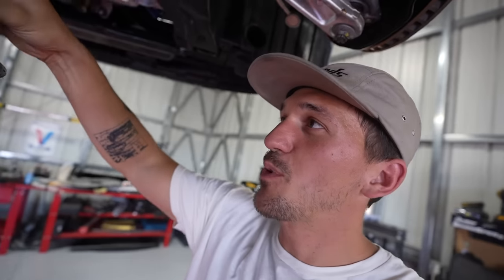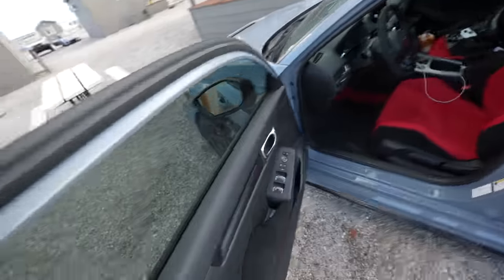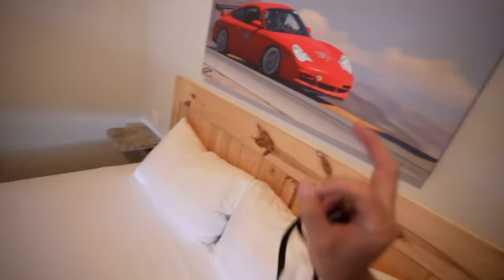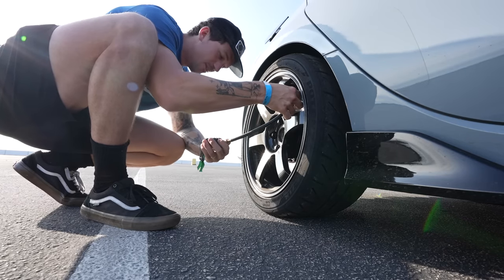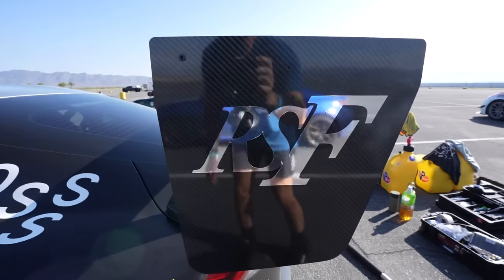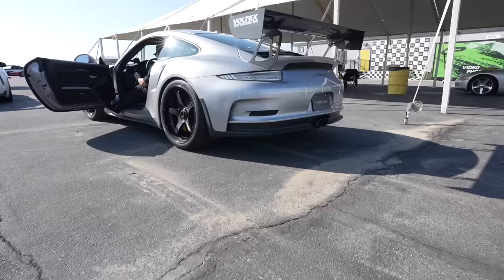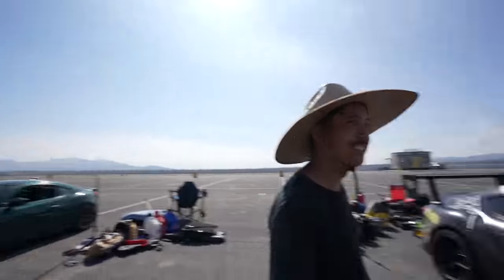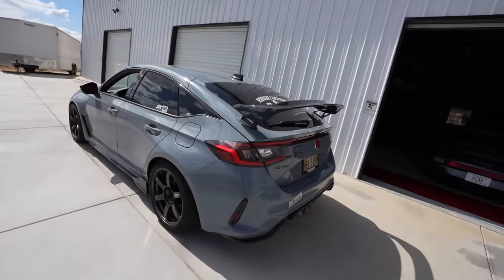I FINALLY Did It...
We finally did it!! We secured 1st place in the FL5 Type R at a local track day event AND we finally got to drive an A90 Supra... ON THE TRACK!! I'm so in love with my Type R, but the Supra is one INCREDIBLE car!

MOD LIST
*2015 Subaru WRX*
Tomei Exhaust
Invidia Catless Downpipe
Fujitsubo Headers
ETS intake
Cobb AP
Pro Tune